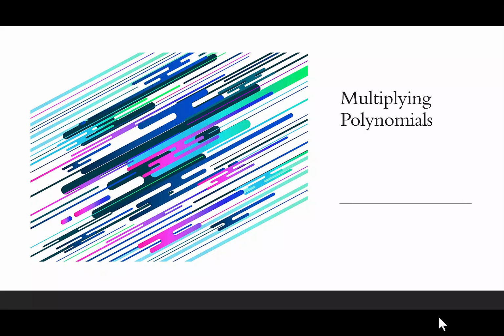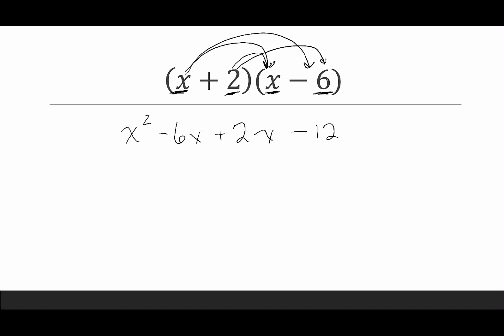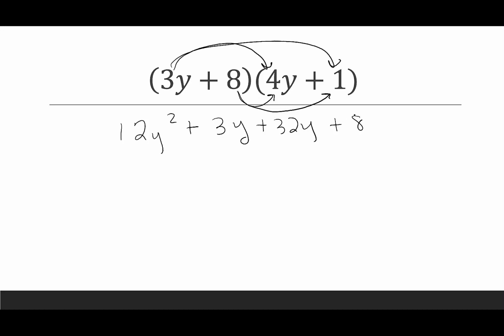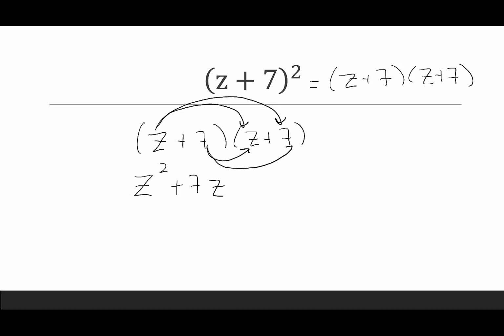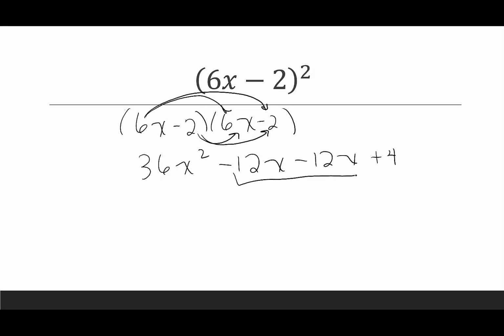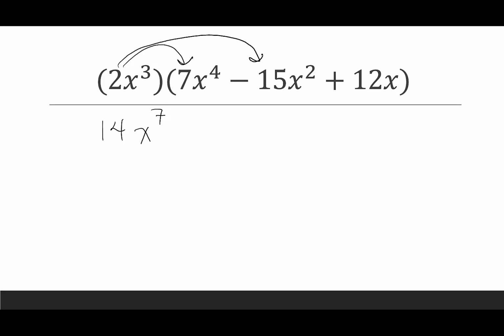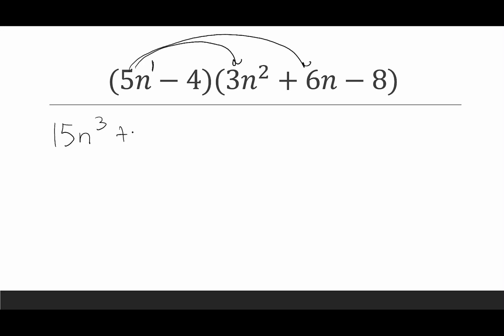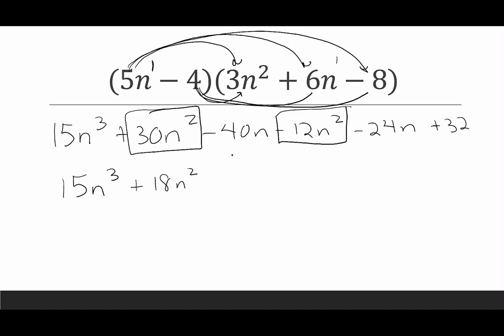Multiplying Polynomials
In this video I'll cover multiplying polynomials. I will start with multiplying two binomials, then move on to squaring a binomial. I'll finish the video by covering a polynomial multiplied by a monomial, followed by a polynomial multiplied by a binomial. Throughout the video I'll stress the importance of using the distributive property and simplifying the final solution.